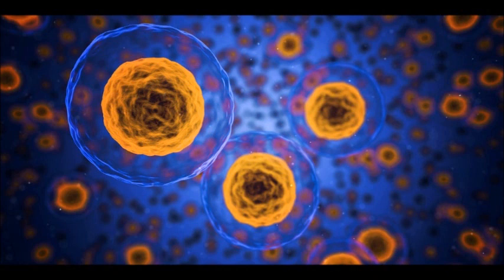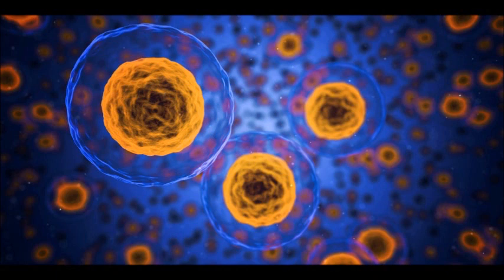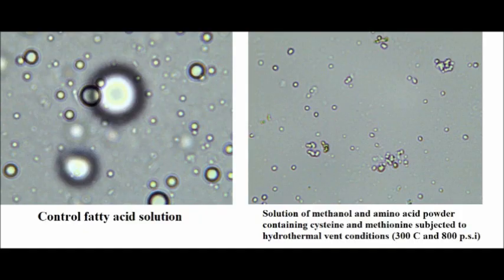Fatty acids from methanol and cysteine/methionine?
In this video, I describe how I have created what looks like fatty acids from a solution of methanol/water and the amino acids cysteine and methionine.

Here is the link to the book on (Google books, actually) where I got the idea for this experiment.

Incidentally, I wanted to add that both videos were filmed at the same magnification of 1000X